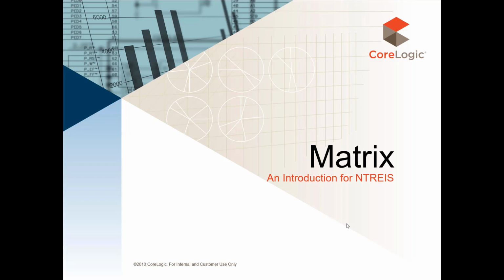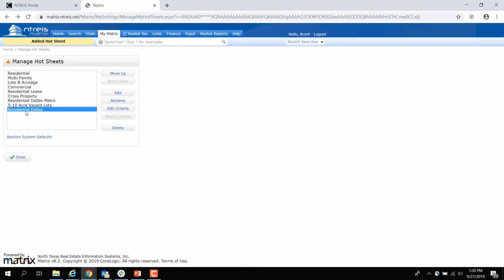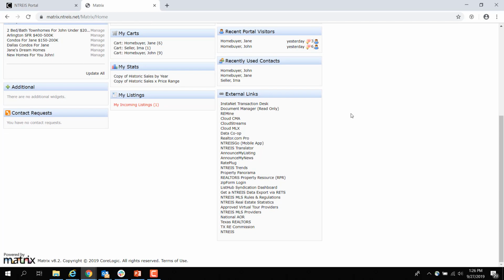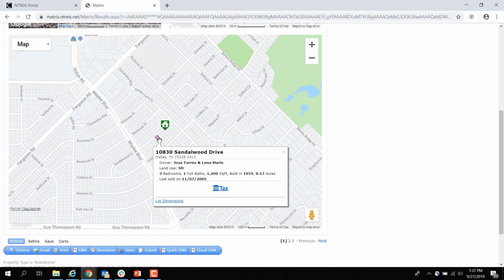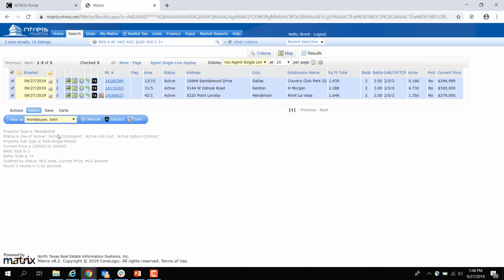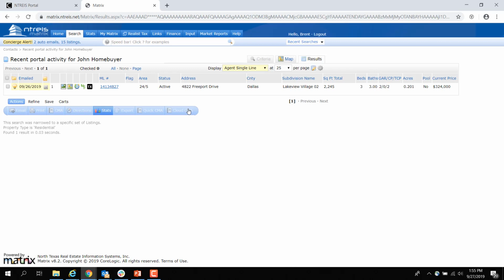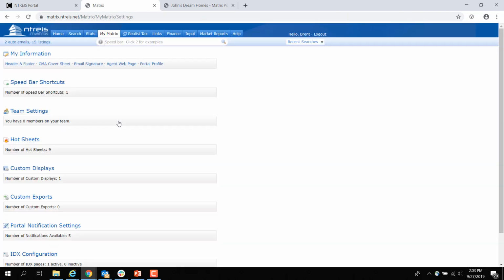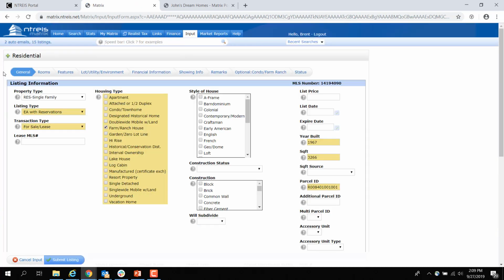Intro to NTREIS Matrix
This tutorial for new subscribers to NTREIS provides an overview of the login process, simple search tools, basic listing input and edit as well as connecting with prospective clients.   Please check with your local Association provider to see what their requirements are for new subscriber orientation and for additional class offerings.